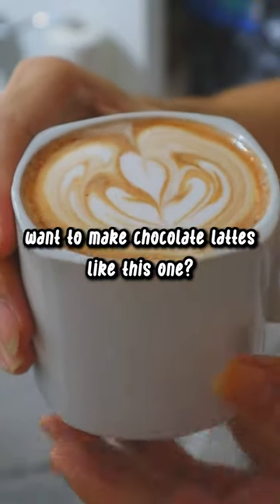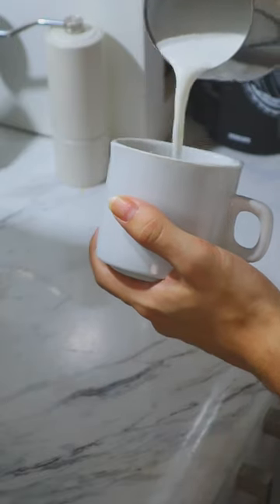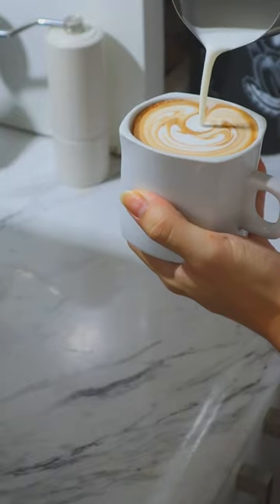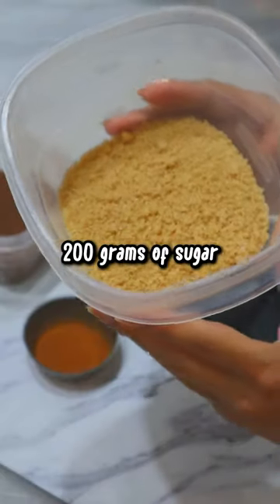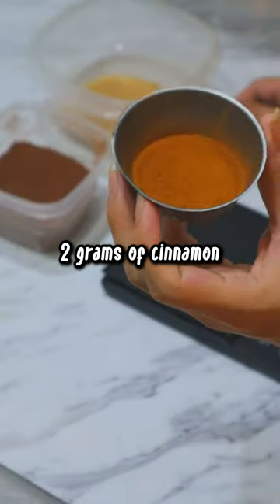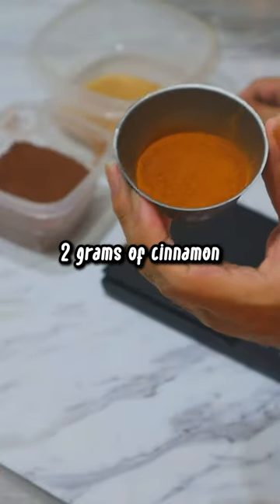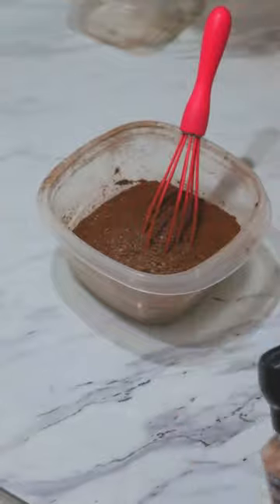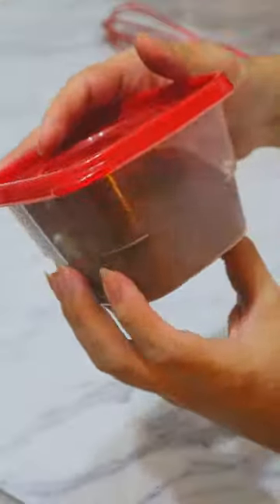DIY Homemade Chocolate Powder Recipe 🍫✨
In this video, I will show you how to make your own homemade chocolate powder that is perfect for adding to your morning cup of coffee, hot chocolate, or for making delicious chocolate desserts. This recipe is super easy and uses only a few simple ingredients that you probably already have in your pantry.

My coffee gear:
🌸 Oster Perfect Brew Espresso Machine
🌸 Timemore Chestnut C3 Manual Grinder
🌸 Electric Gooseneck Kettle
🌸 Cheap Amazon Coffee Scale
🌸 Red Hario V60 Set
🌸 Black Acme 6oz cup